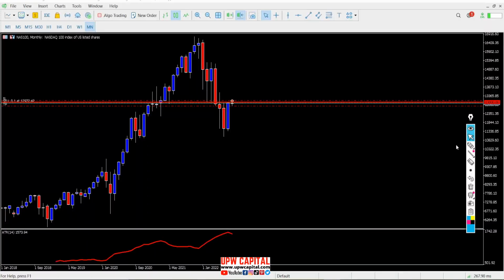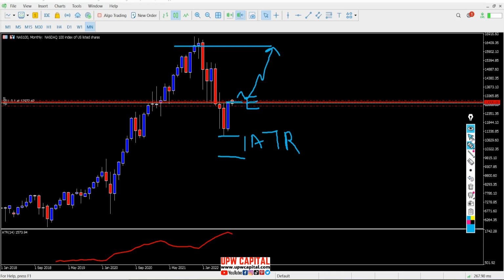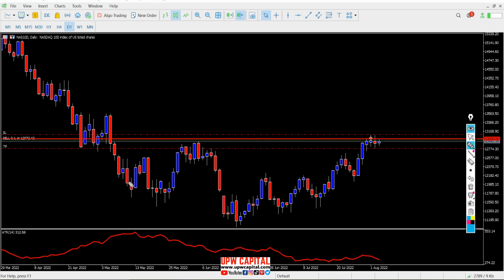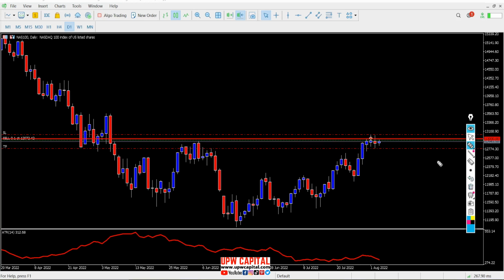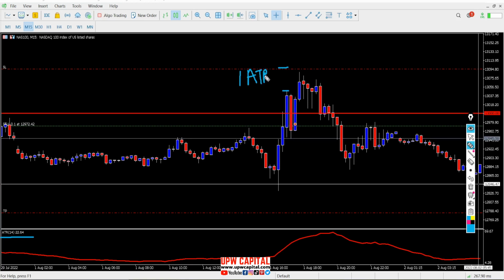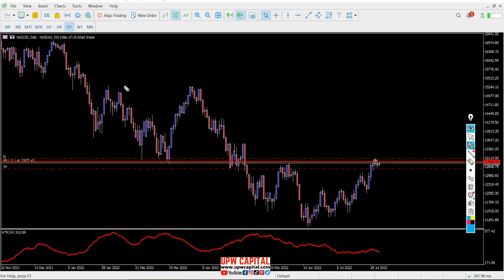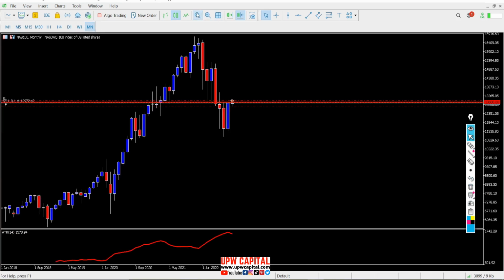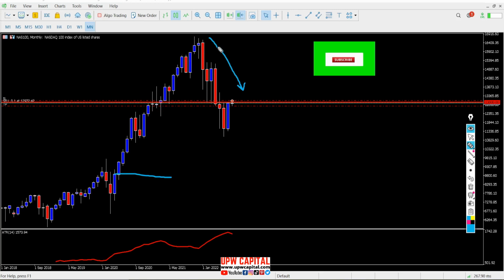NASDAQ 100 (Analysis & Trade Entry)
In this video, I will cover a proper entry, exit and stop loss for the NASDAQ 100 trade.
Are you looking for a regulated FOREX broker which offers an amazing cent account and many bonus options ?
Check this video out below on how to become a highly successful FOREX trader for the higher timeframes.